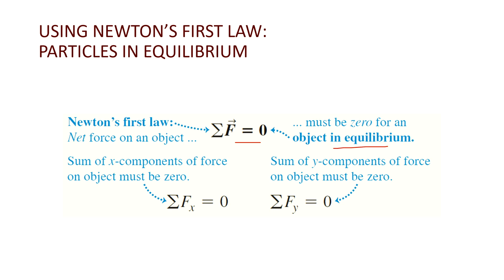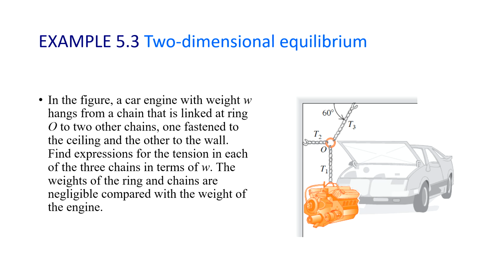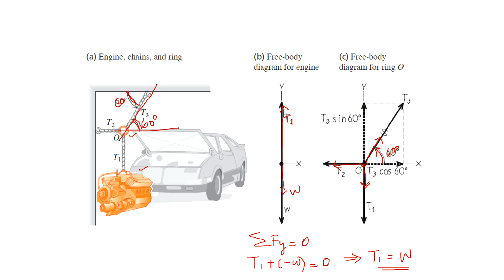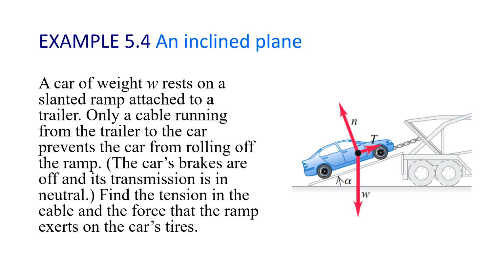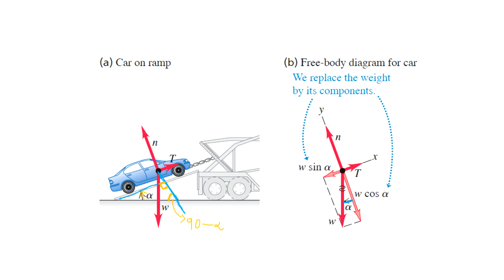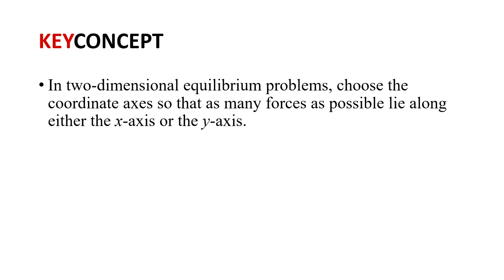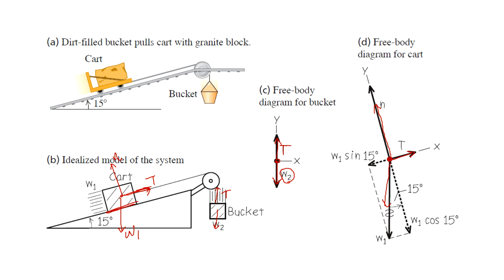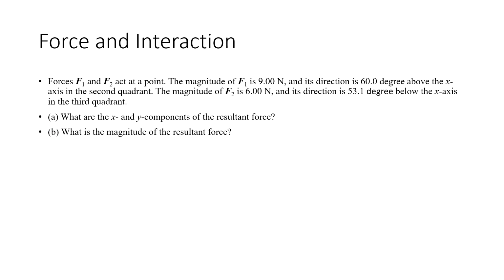Newton's First law | Problems Part 1 | Equilibrium in two dimension